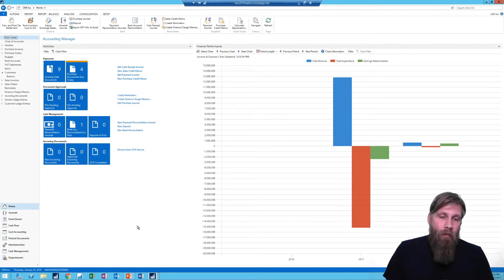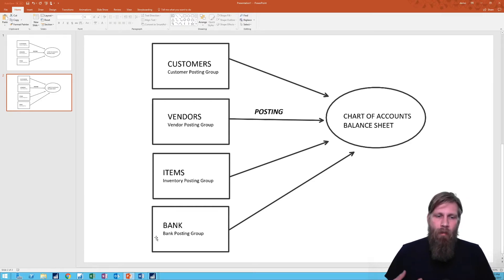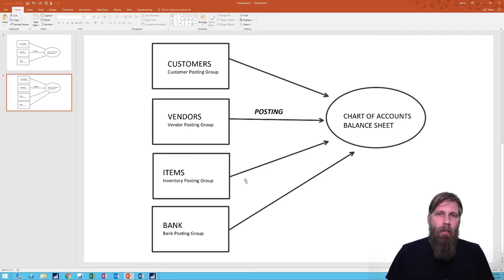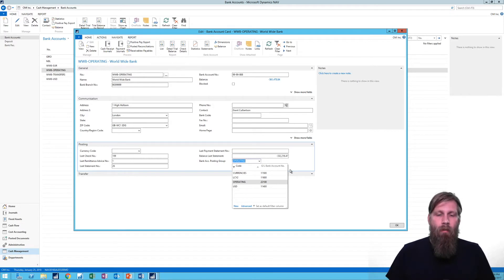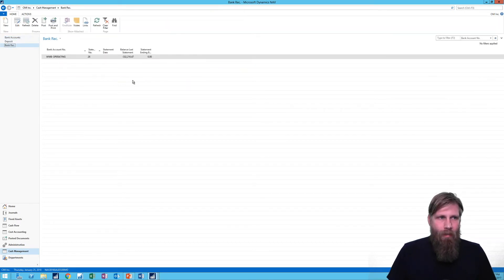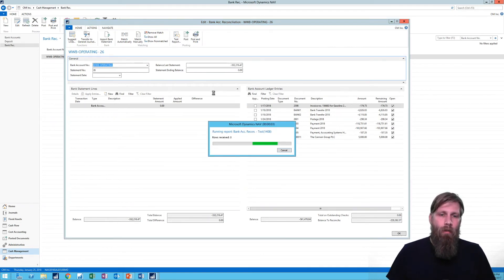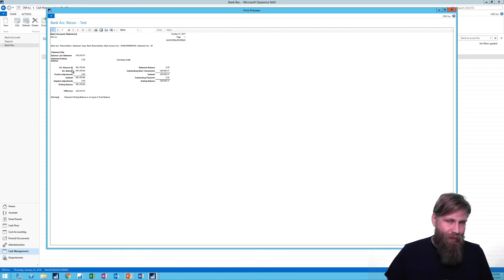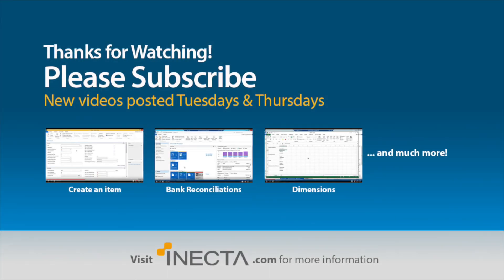Dynamics NAV 2017: Posting Groups 5/9